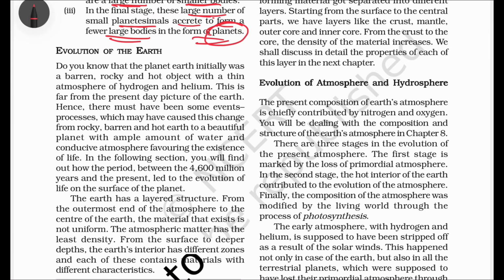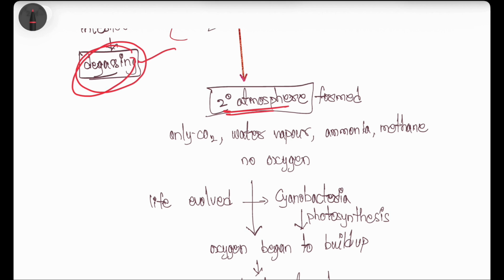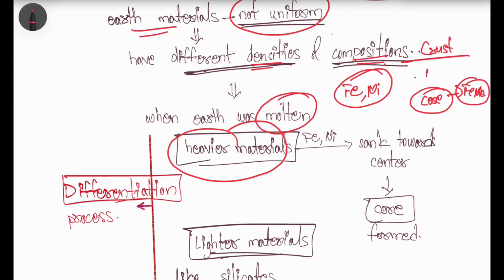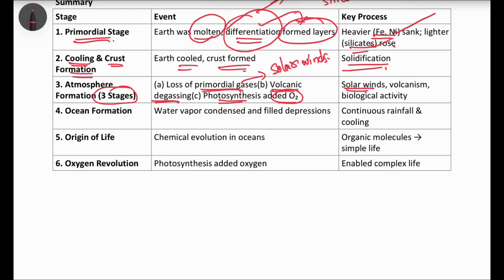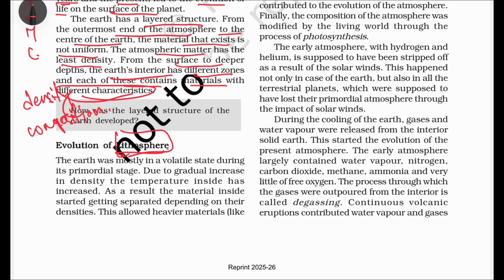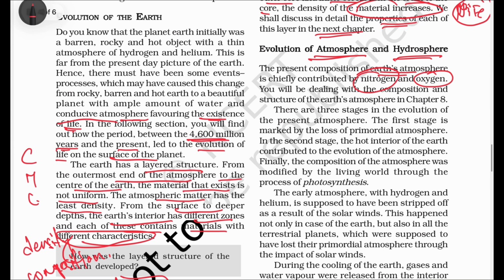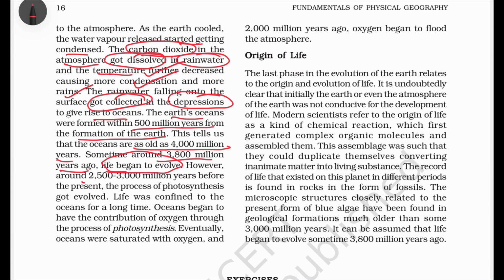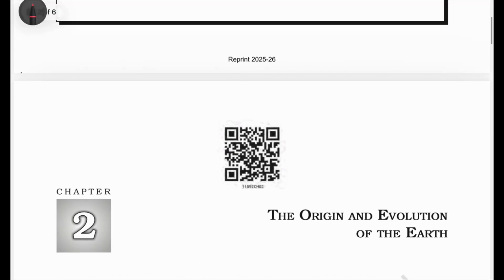Evolution of Earth, Atmosphere & Hydrosphere | Class 11 NCERT | UPSC & State PSC Geography Lecture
In this video, we explore the fascinating story of how our planet transformed from a fiery mass of gases into the life-sustaining Blue Planet we know today. 🌍

You’ll learn:

The evolution of the Earth — from the solar nebula to the formation of the solid crust

The origin and evolution of the atmosphere — from early volcanic gases to the oxygen-rich air we breathe

The formation of the hydrosphere — how oceans and water bodies emerged

The scientific theories like Nebular Hypothesis and Degassing process explained in a simple, conceptual way

This lesson is based on Class 11 NCERT - Fundamentals of Physical Geography (Chapter 3: Interior of the Earth & Evolution of the Earth) and is highly useful for:
📘 UPSC Civil Services (Prelims + Mains)
📗 State PSCs